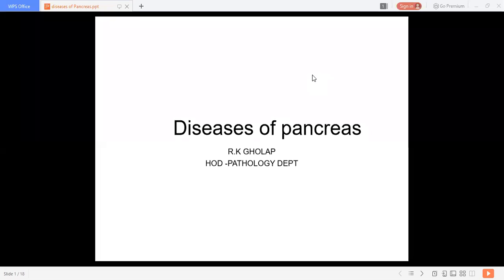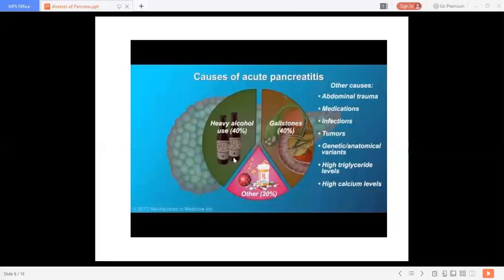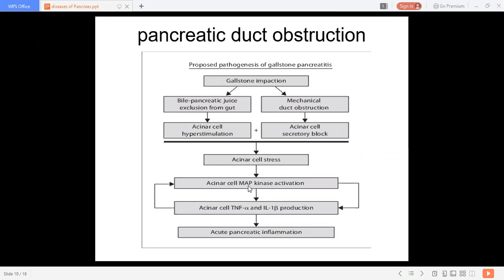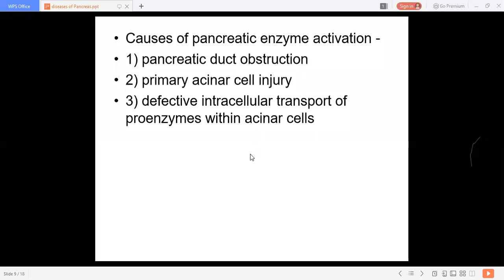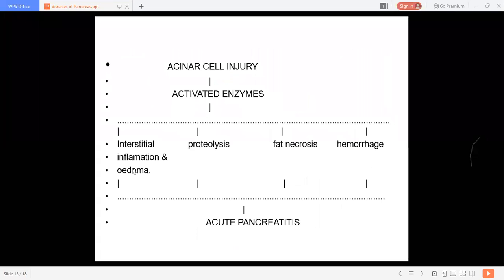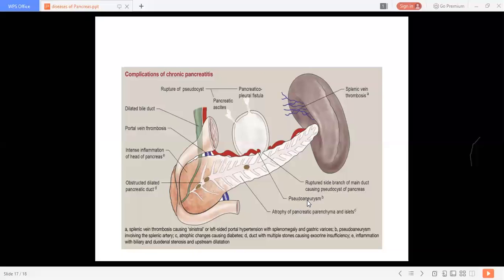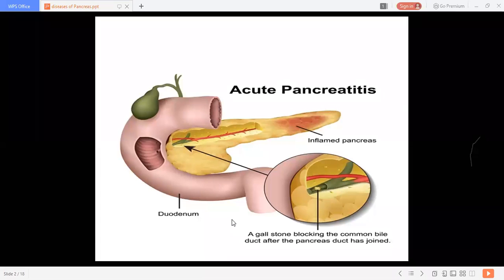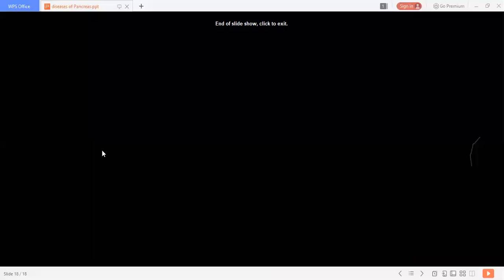Acute Pancreatis by Dr. Gholap R.K.